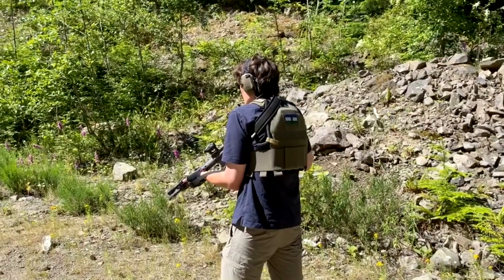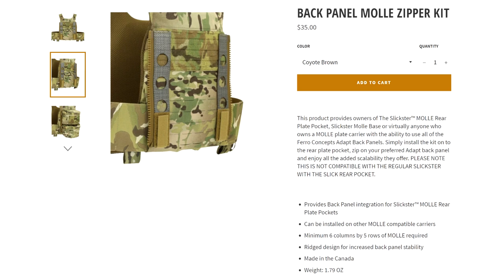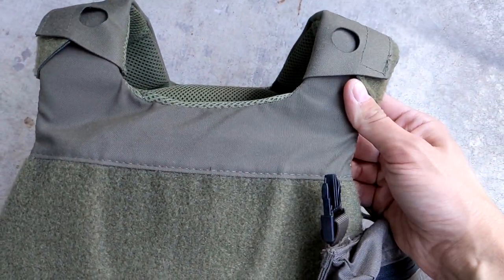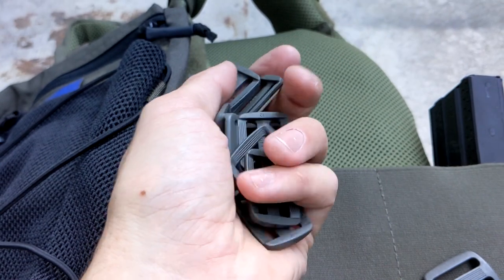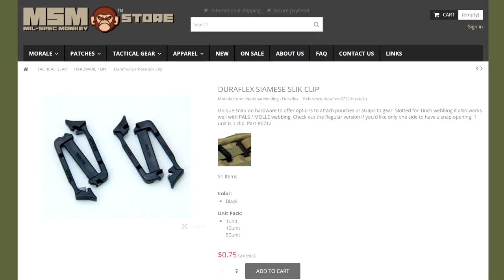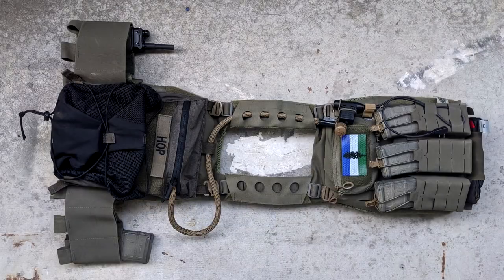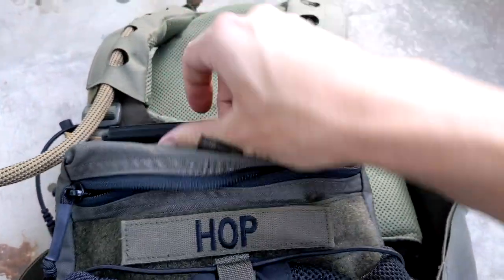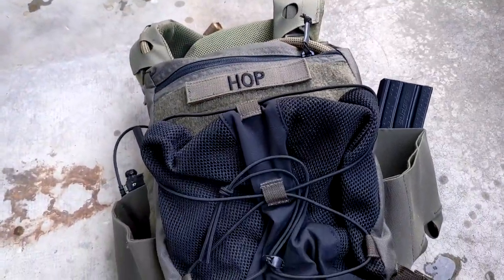How to Add Hydration to a Ferro Slickster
Unlike the MOLLE Slickster or the newer Ferro FCPC, the classic Slickster isn't readily able to upfit a back panel, so it's not easy to run a hydration pouch.

We can fix that with some webbing and extra hardware. This video shows a DIY method to attach an LBX Bungee back panel to the Slickster, which allows me to have a hydration bladder on my plate carrier. And it barely even cost me more money than ditching the Slickster! Nice!